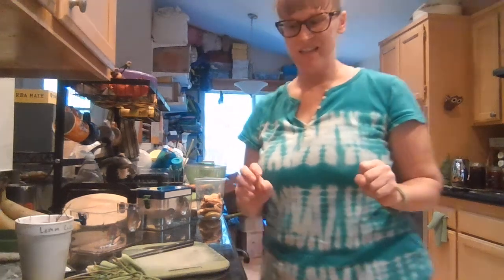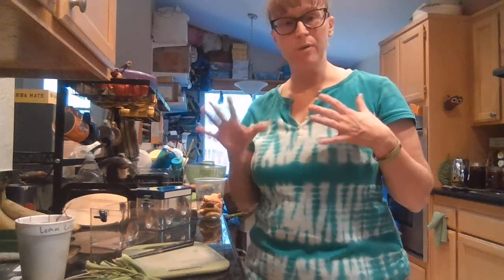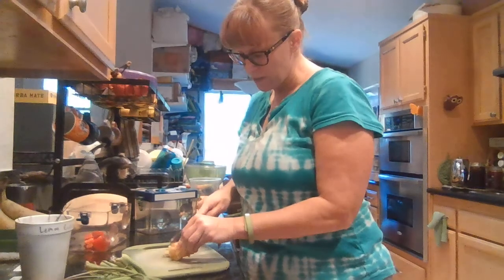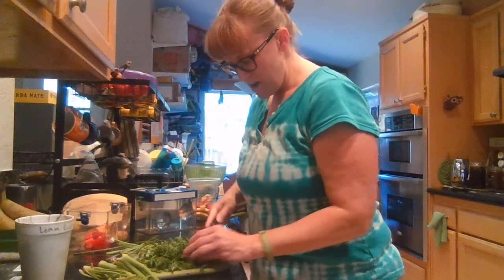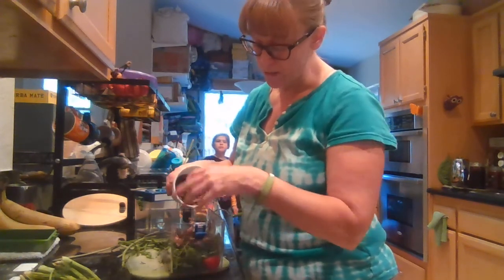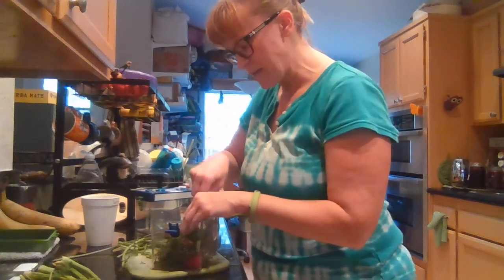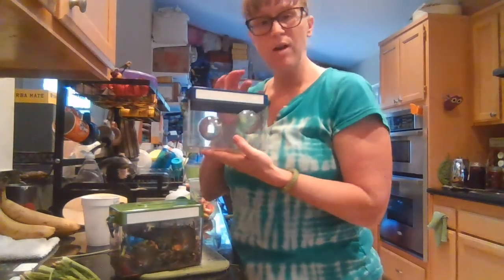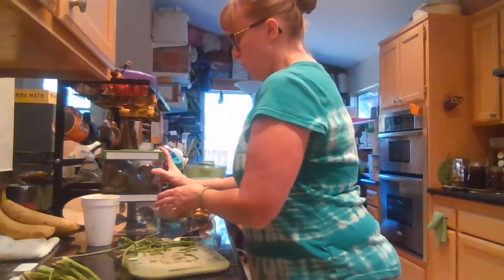Science Kit #15: Compost Cam Kickoff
Join Sandra in the kitchen as we start some compost with kitchen scraps, dried leaves, and a bit of soil from the garden.